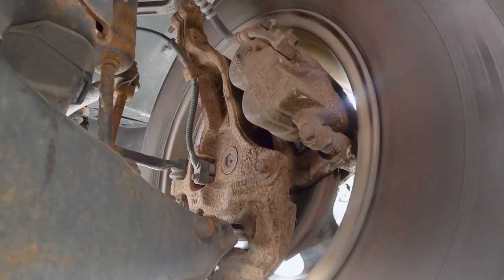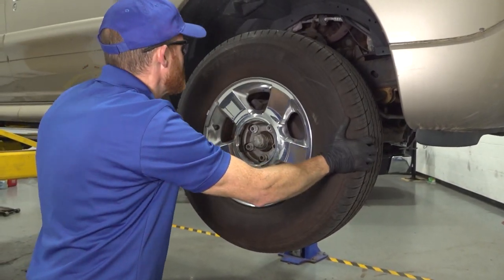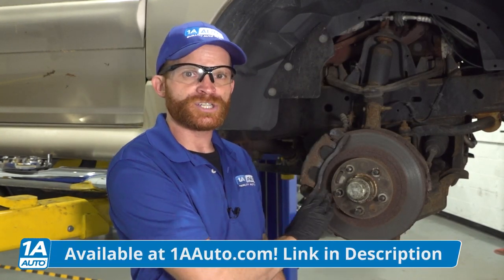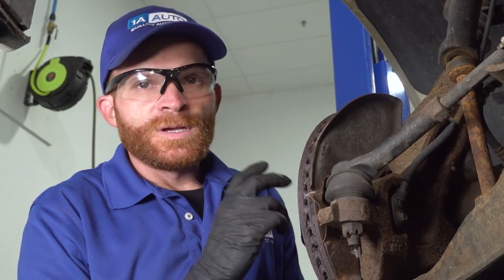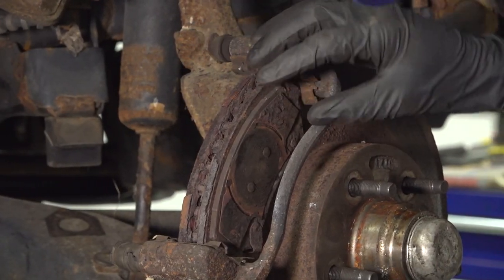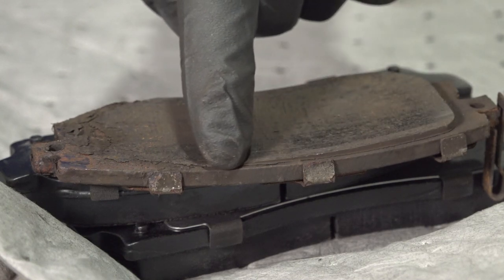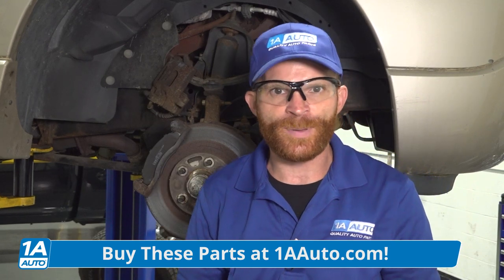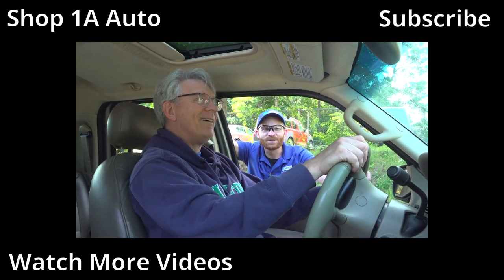Car or Truck Squeaks and Squeals While Turning? Quickly Identify Brake Pad Wear and What Causes It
Do you hear squeaking or squealing from your car or truck while driving? In this video, Len shows you how to check out old worn brakes to see where the noise is coming from, and what is causing it! This video has tons of great information about how brakes wear out and start making noise, so that you can do the same inspection on your car or truck at home, and find out what you need to replace! And remember, if you are going to replace brake stuff on one side of your vehicle, make sure to do it to the other side too!

0:00 Car or Truck Squeaks and Squeals While Turning? Quickly Identify Brake Pad Wear and What Causes It
1:25 Replacing brakes on only one side leaves you open to all sorts of problems!
2:38 Spin the rotor with the wheel on and then off to locate noises
3:08 Inspect the brake rotor for rust buildup and uneven braking surface
3:43 Inspect the brake caliper and hose for restrictions
3:56 Remove the brake caliper to inspect the brake pads in the caliper bracket
5:30 Look for deformed brake pad clips contacting the rotor
5:53 Inspect the brake caliper sliders for restricted movement
7:43 SUBSCRIBE! | Shop 1AAuto.com Link Below!

• Wheel Chocks